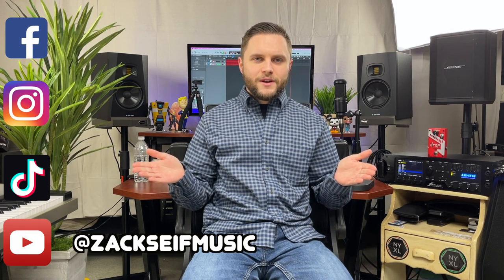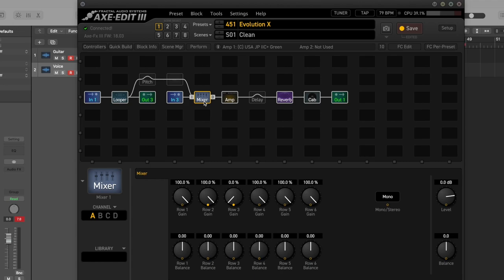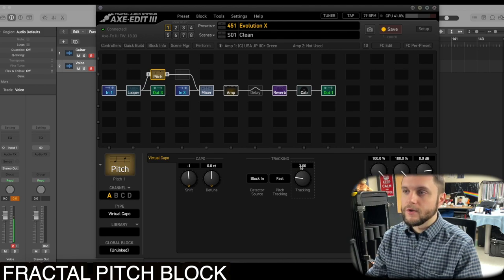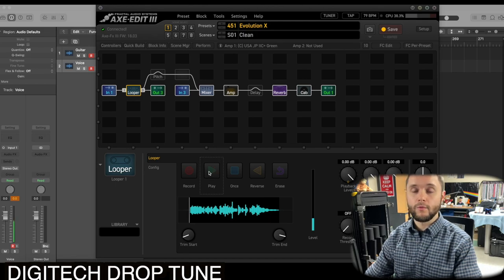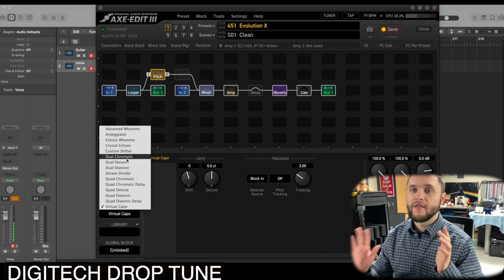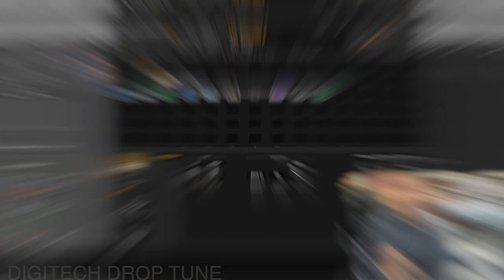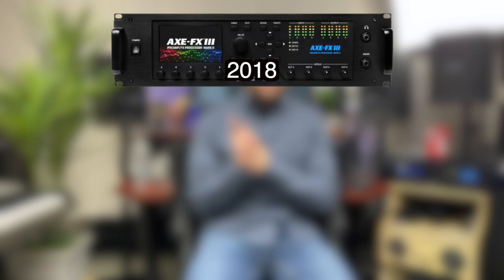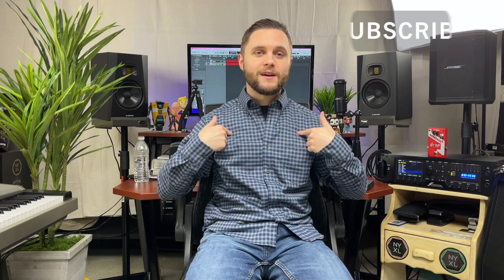Digitech Drop Tune VS Axe Fx-III || Pitch Shift Comparison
Today we compare the Digitech Drop Tune pedal against the Fractal Audio Axe-FX III and see which unit does pitch shifting the best!

CHAPTERS:
0:00 Introduction
1:21 Rig Rundown and Setup
2:21 Clean Demo
10:19 Distortion Demo
15:41 Final Thoughts

GEAR USED IN THE VIDEO:
Ibanez JPM100 P1
D'addario 10-46 Strings
Dunlop Eric Johnson Jazz III Picks
Mogami Cables
Fractal Audio Axe-FX III
Digitech Drop Tune

All video shot on my iPhone 12 Pro Max